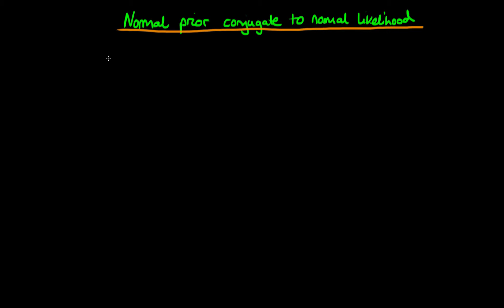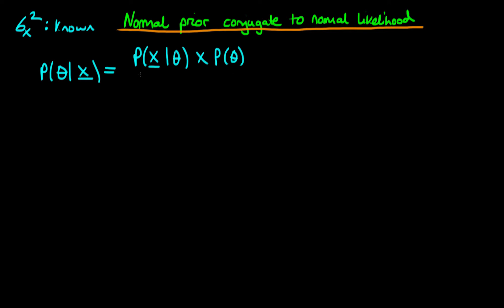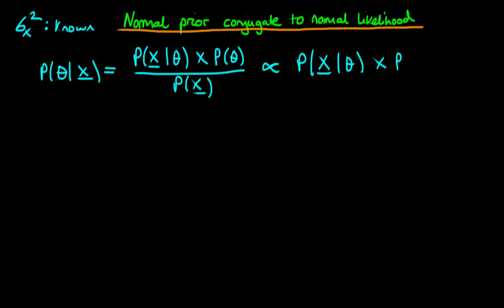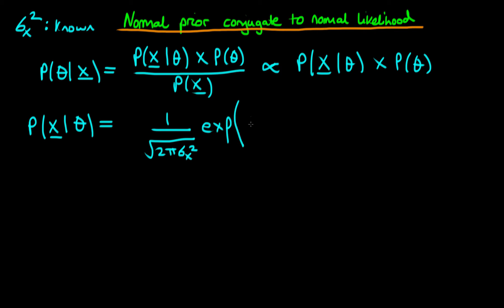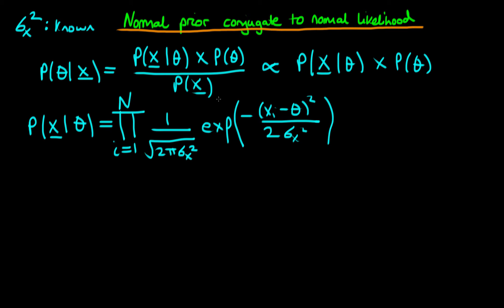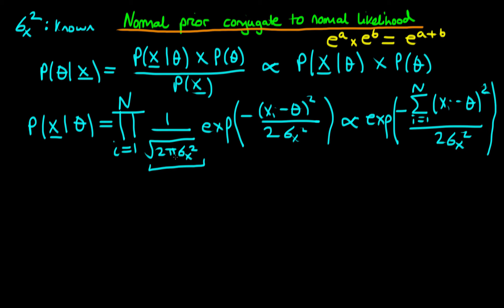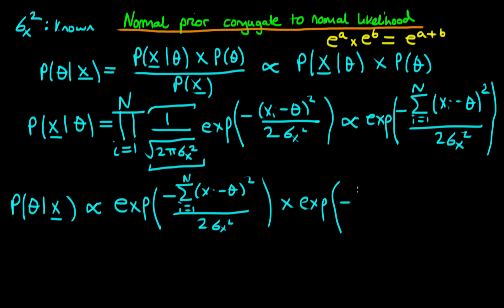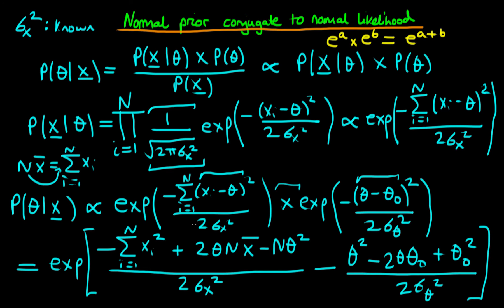31 - Normal prior conjugate to normal likelihood - proof 1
This video provides a proof of the idea that a normal prior with a normal likelihood results in a normal posterior density.

If you are interested in seeing more of the material, arranged into a playlist, please For more information on econometrics and Bayesian statistics,